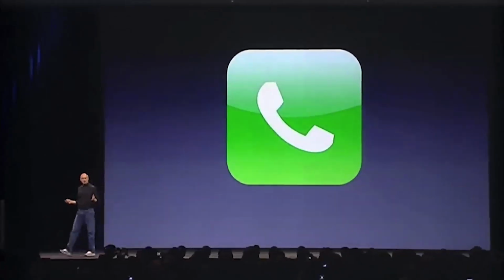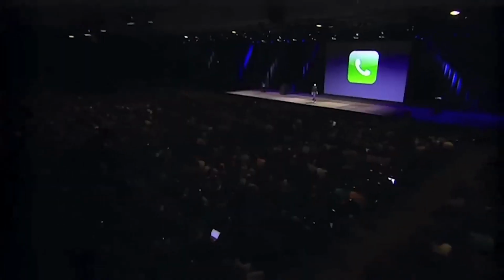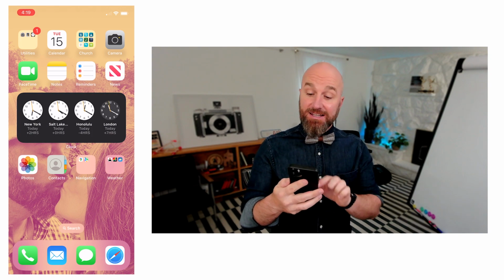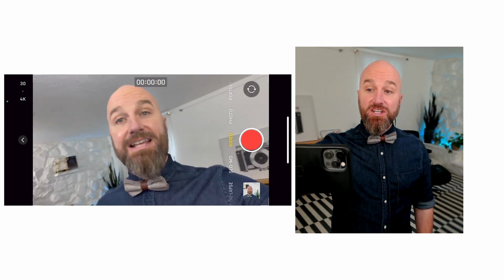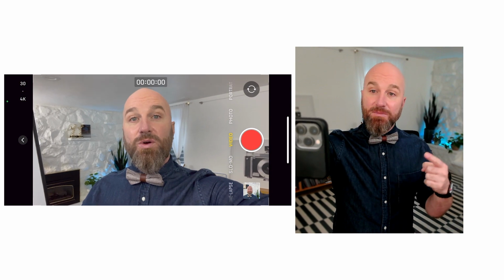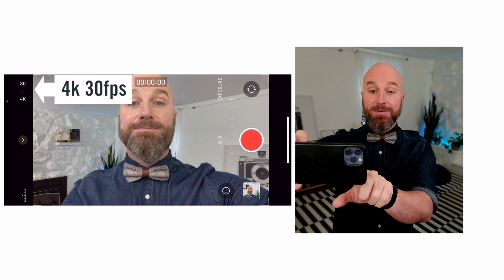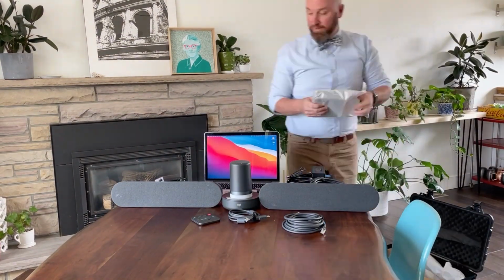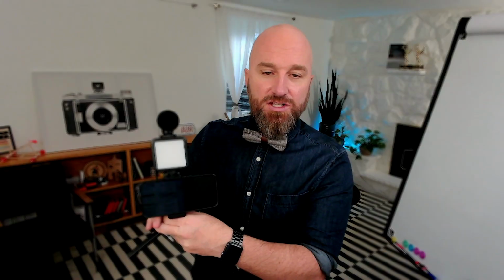How to use your phone as your camera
Technology evolves quickly. I heard it said that right now is the slowest technology will ever be. It evolves almost exponentially. The phones that we have in our pockets have better cameras than I began my career with.

 Today, I'm going to teach you how to use this phone that's in your pocket to make better videos.
The technology that's inside of this phone is basically a studio in a box. You can film, you can edit, you can upload and distribute the videos all from this single device.

In this video we will talk about how to start using your phone to make your videos even easier.

If you want more help, join my inside my program Lights, Camera, Action to scale your business with video.